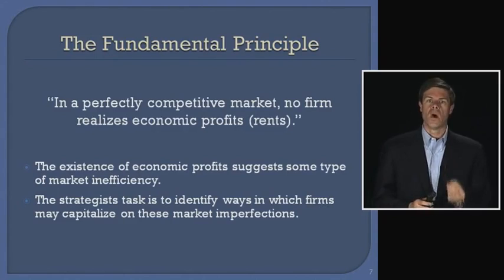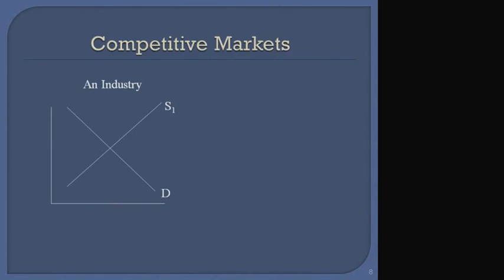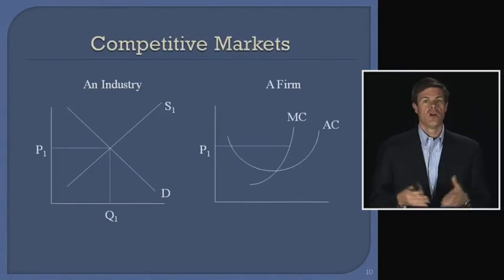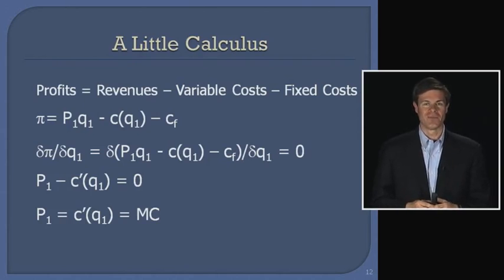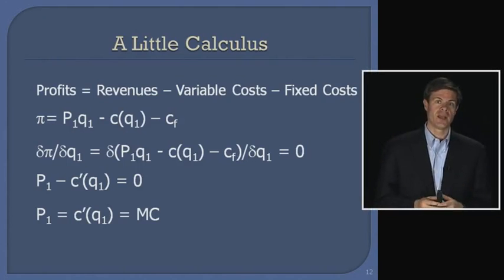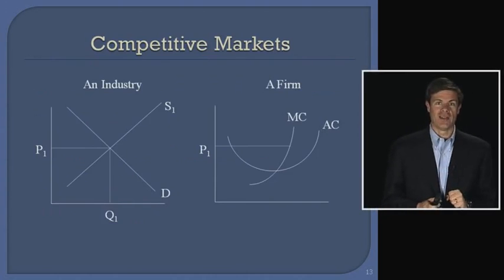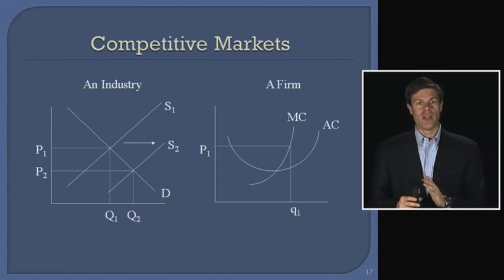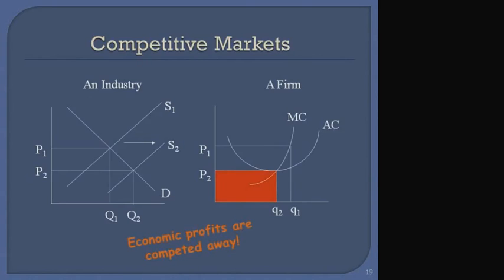1 - 7 - Competitive Markets